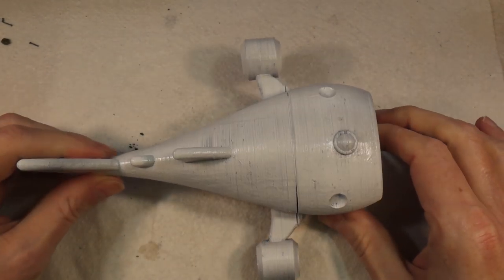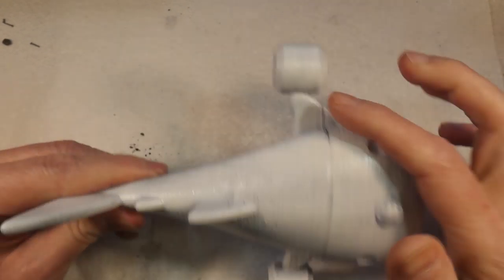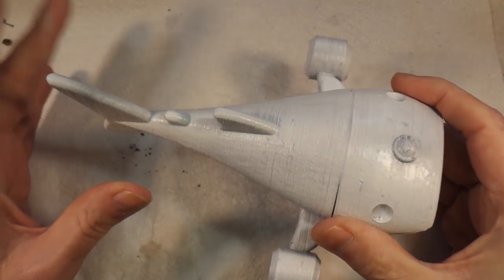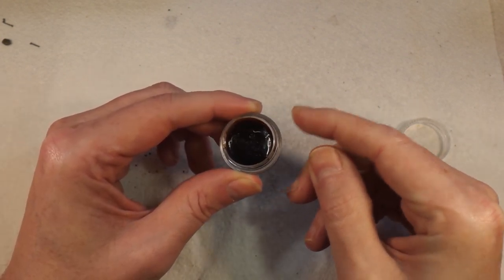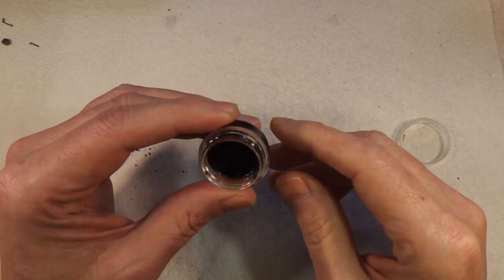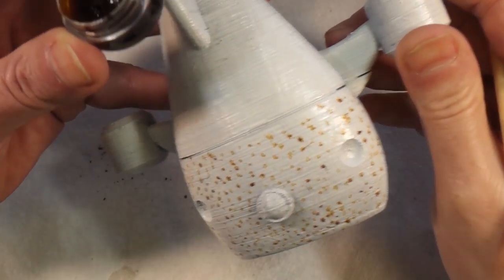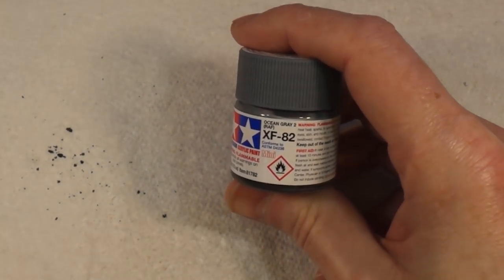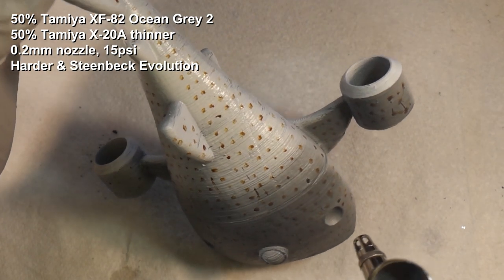Chipping paint using Marmite - a quick overview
Today at Badgerworks, we look at something we've touched on briefly before - using Marmite as a masking/chipping medium for painting.

After all, it's not like anyone would be mad enough to eat the stuff...

3.7v Miniature Smoke Machine parts:
20A 18650 battery (x2)
5v 25mm fan (x5)

Modeling and general tools and supplies:
1/8"BSP Airbrush quick release kit
3ml pipettes (200)
3M vinyl masking tape
5v TP4056 charging circuit (5 pack)
3.7v 160mah lithium polymer battery
SMD5050 LED (100 pack)
5v Relay board (x5)